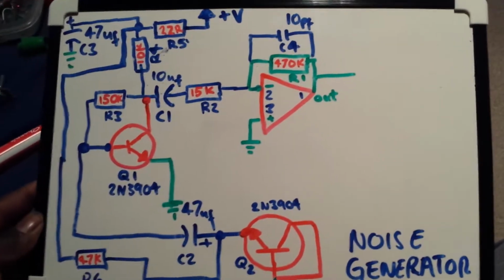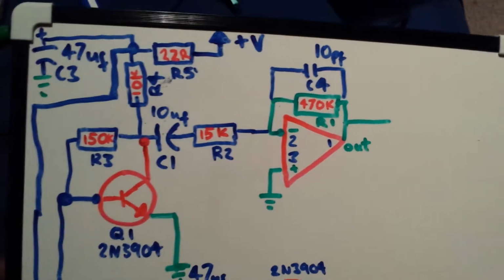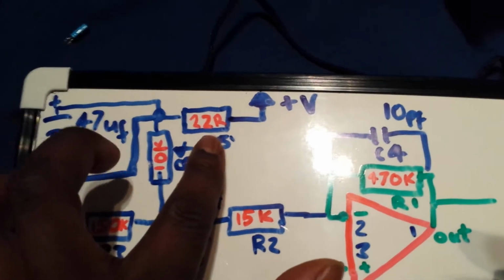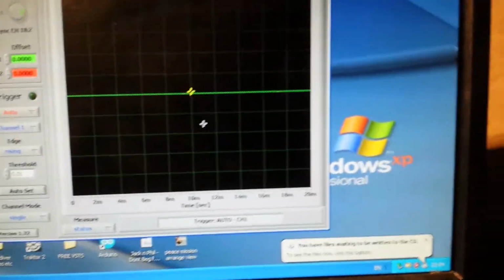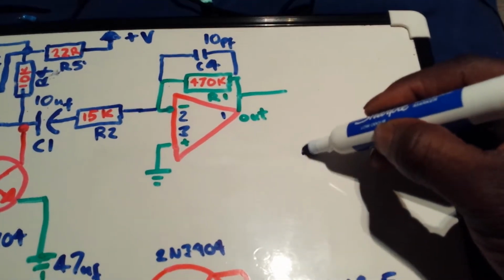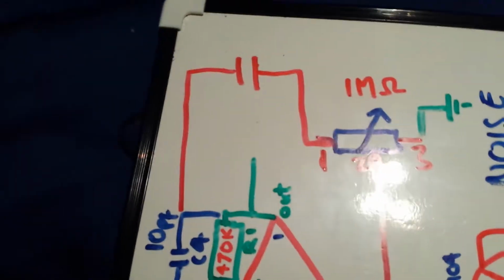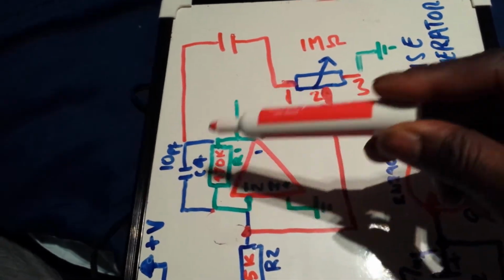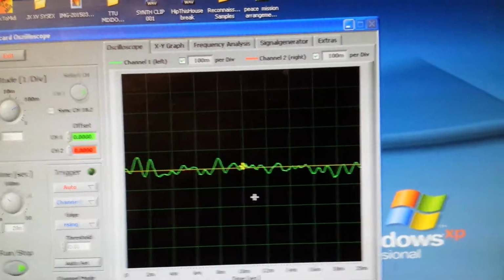DIY analog synth tutorial Part 9 (The Noise Generator )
Hi guys here is a small schematic talkthrough of my noise generator circuit . Here is a parts list
2 x 2n 3904 npn transistors
2 x 47uf cap
1 x 10uf cap
1x10pf cap
1x 470k resistor
1x150k resistor
1x 15k resistor
1x 22r resistor
1x 47k
1x dual or single op amp

for filtering mod
1x 1mohm pot
1x 47nf cap